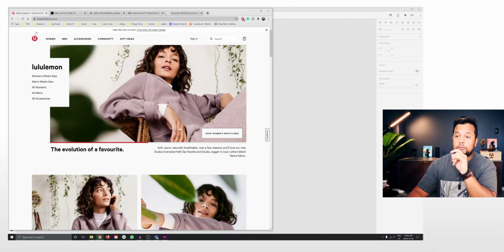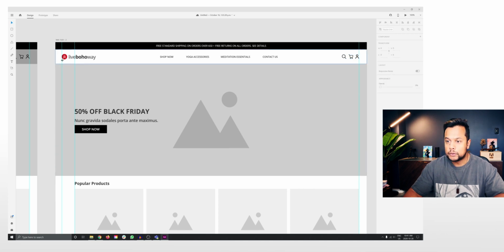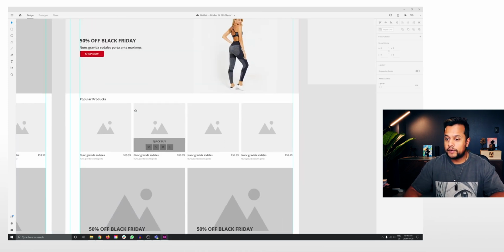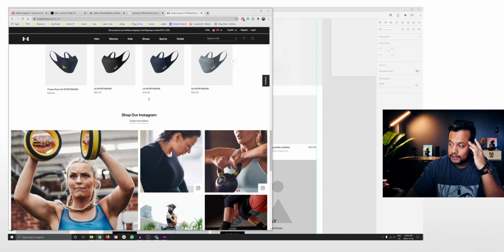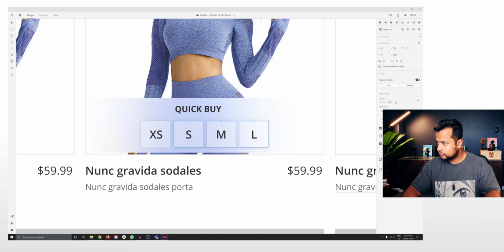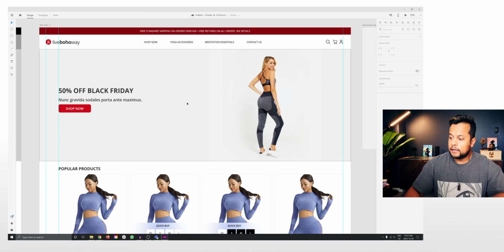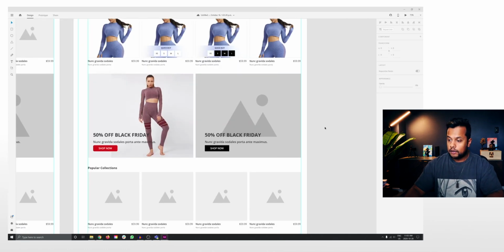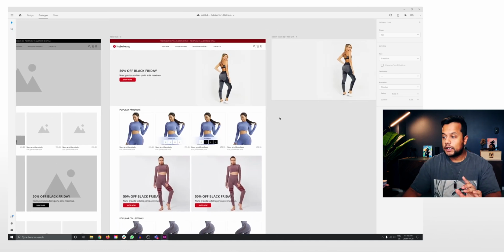Website UI Design on Adobe XD from Scratch Tutorial for Beginners | Free UX UI Design Course | Ep 8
Website UI Design on Adobe XD from Scratch Tutorial for Beginners | Free UX UI Design Course | Hey designers, in this video I show you how to design UI on Adobe XD from scratch.

What I Use To Make My Videos:
💻 My PC
🎥 My YouTube Camera Gear

Recommended Reading
📓 Don't Make Me Think, Revisited
📓 Hooked: How to Build Habit-Forming Products
📓 Steal Like an Artist: 10 Things Nobody Told You About

About Me:
I’m a Lead Product Designer with 13+ years of experience in UX/UI - Designing engaging & user-friendly interfaces for both desktop & mobile that includes native & web applications.

I have experience in many industries & worked with recognized brands such as Adobe, BMW, MINI, Kia Motors, Intel x Asus, Mucho Burrito, Sears Travel, RedTag.ca, & those inspiring to be one.